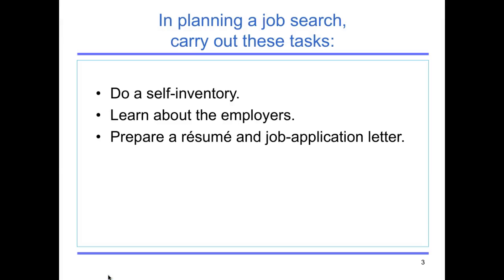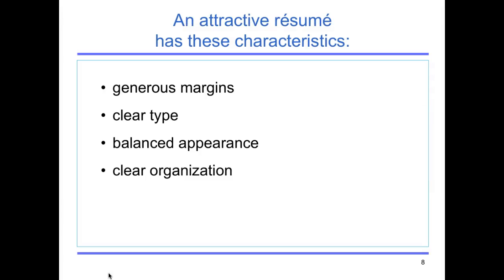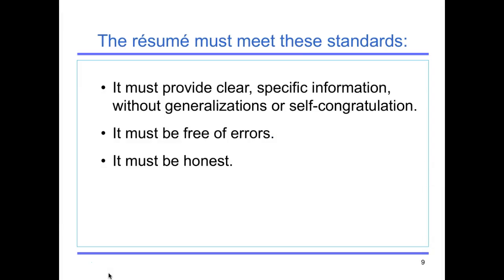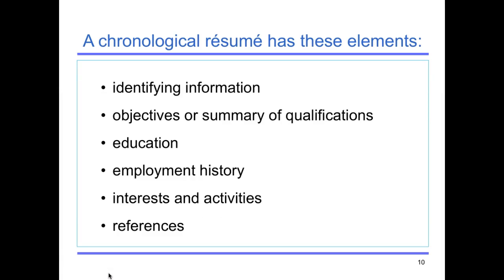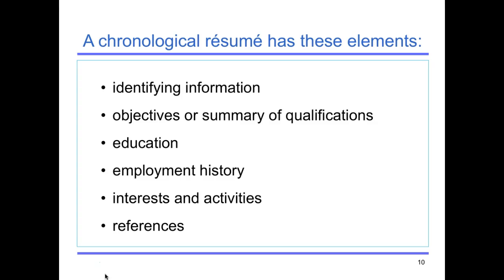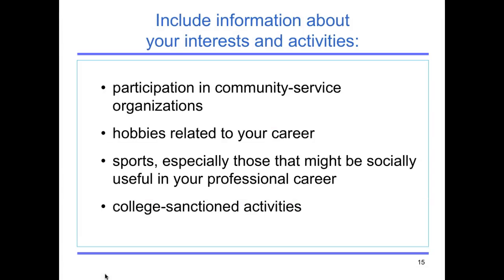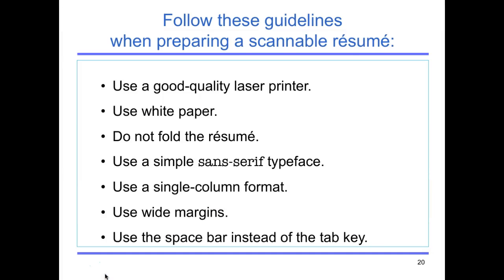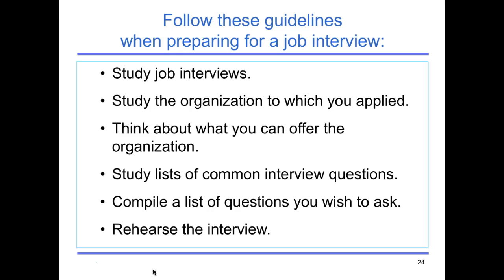Resume and Interview preparation